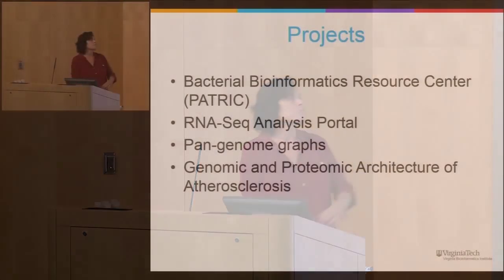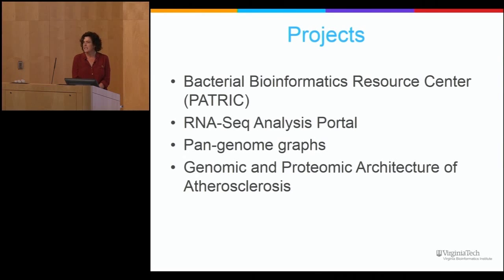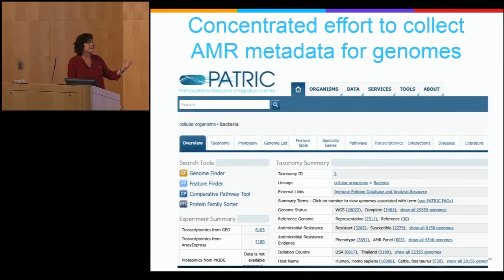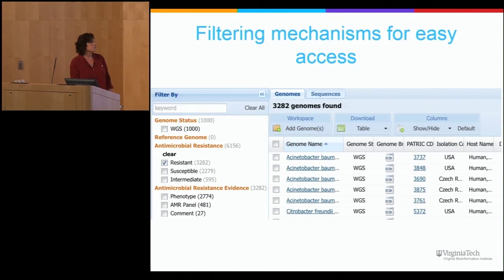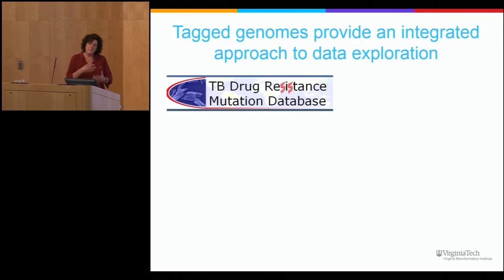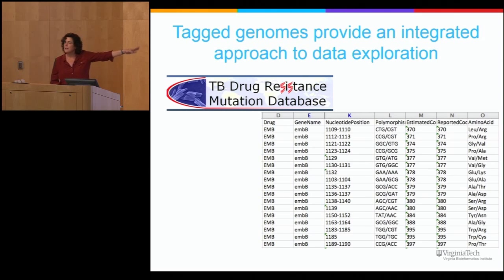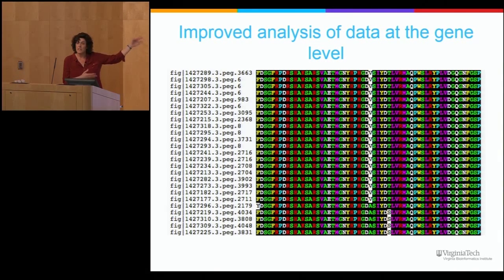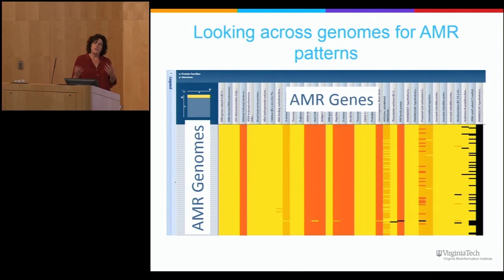Symposiums // Dr. Rebecca Wattam 2015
Dr. Rebecca Wattam discusses her work at the Biocomplexity Institute of Virginia Tech (formerly Virginia Bioinformatics Institute) during the institute's 2015 Research Symposium.